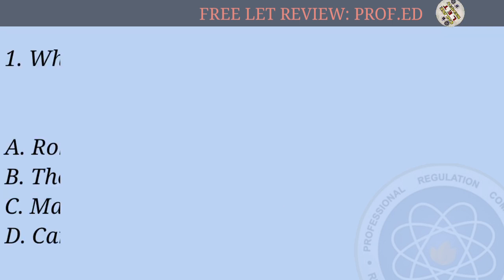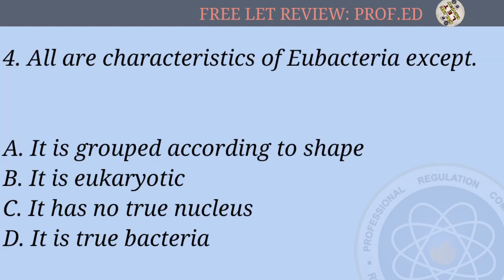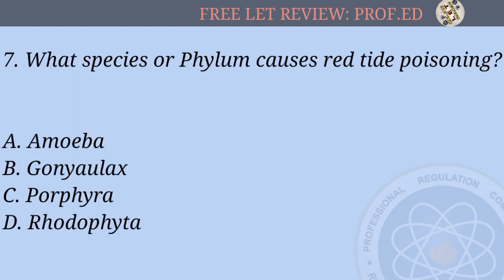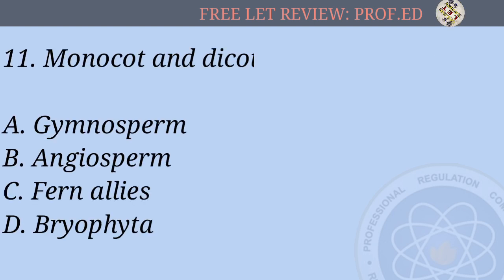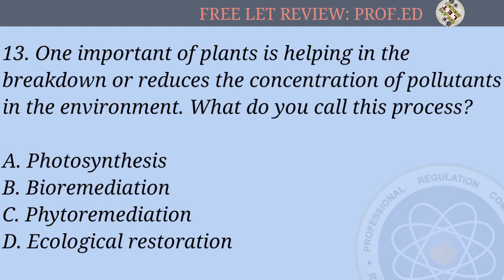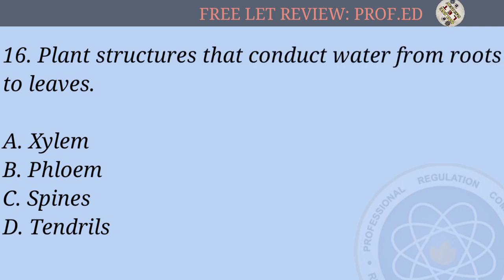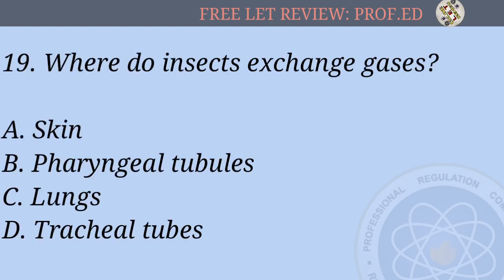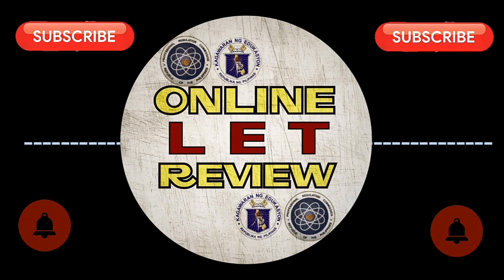BIOLOGICAL SCIENCE PART 1| 2020 MAJORSHIP REVIEWER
"I only upload actual and possible LET questions from reliable sources"

These are the questions for the discussion that I have posted in my fb page.

Find other reliable and actual questions from this channel.

PS: I don't send pdf's anymore because I find my self overworked sending files to a lot of accounts.

Visit this page for more reviewers and find the GROUP being created by this page, There you can find all the downloadable files.